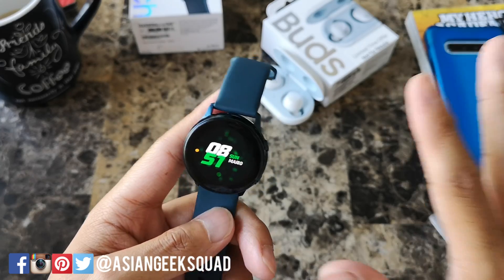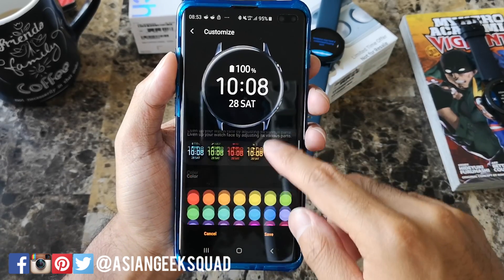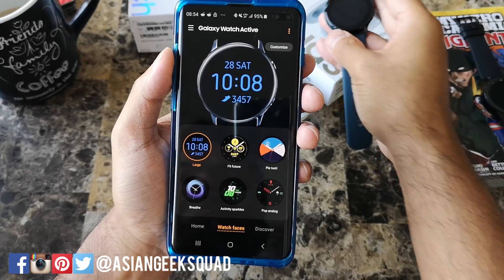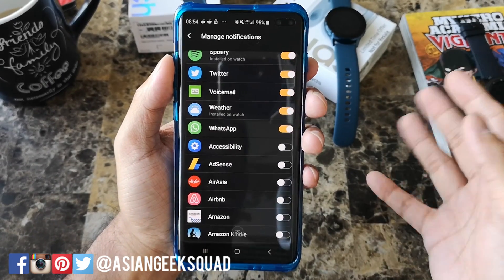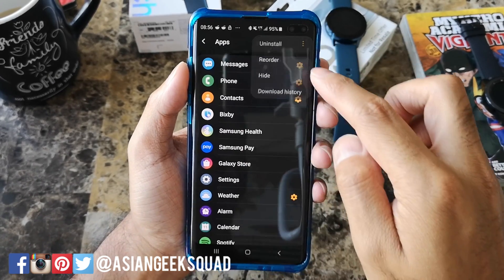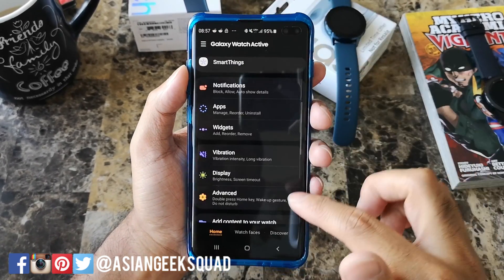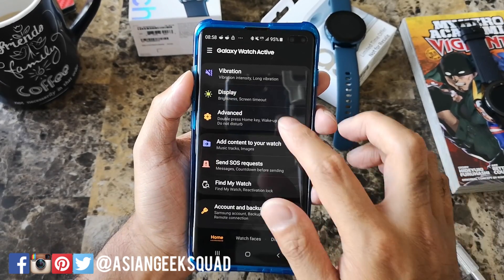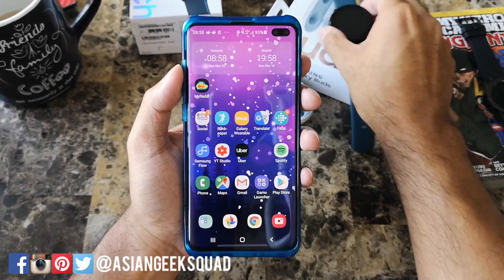Samsung Galaxy Watch Active - Navigate and Customize (Apps, Widgets and More)!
Aloha everyone,

Today, we show you how to navigate your new Samsung Galaxy Watch Active.  Also, how to customize from your smartwatch and from your phone.